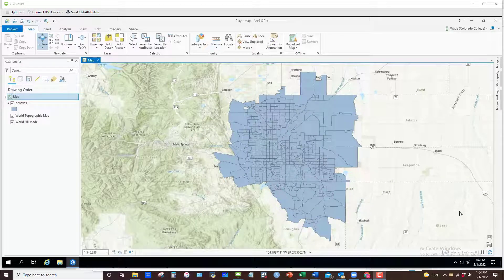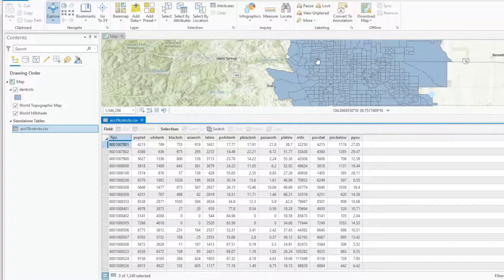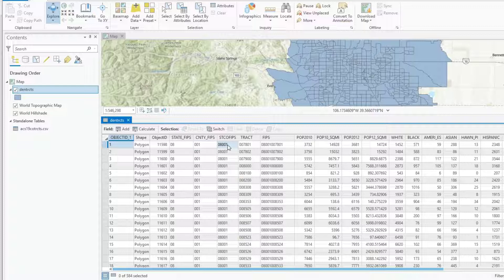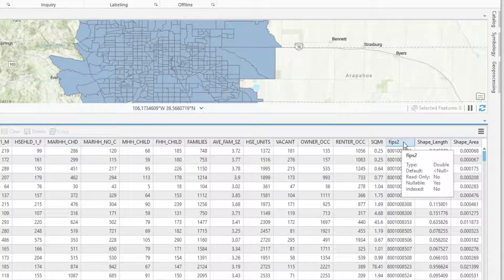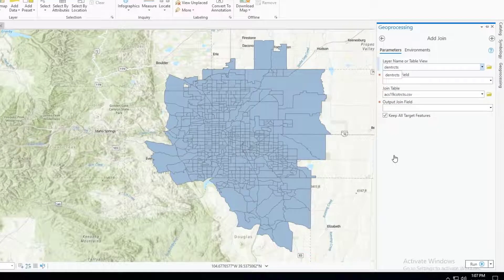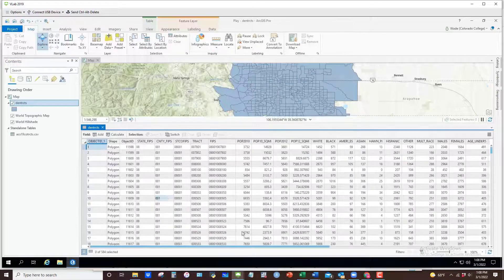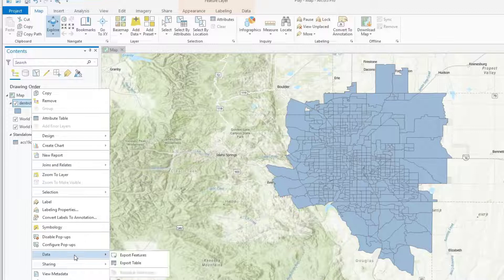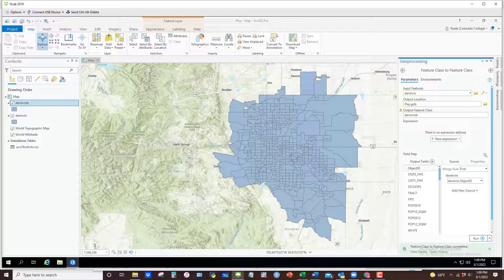Joining data from another table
This video demonstrates how to join data from another table based on a common identifier.